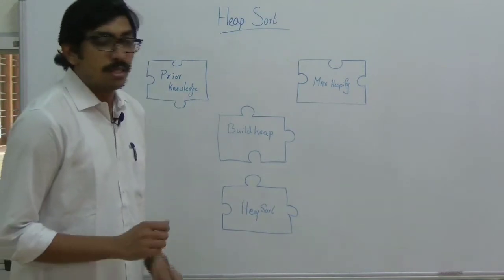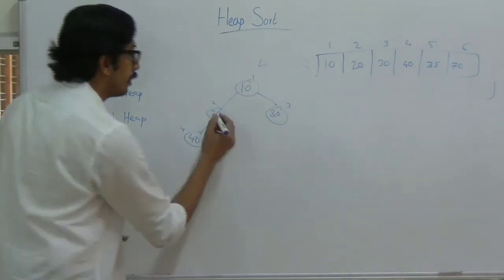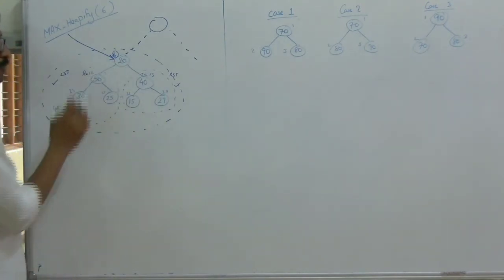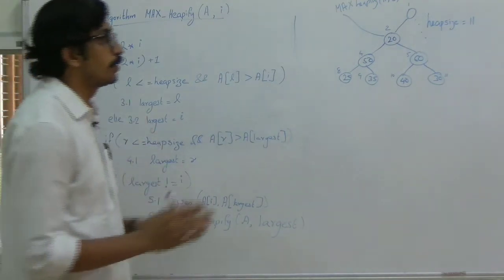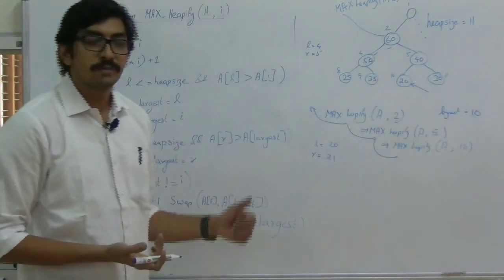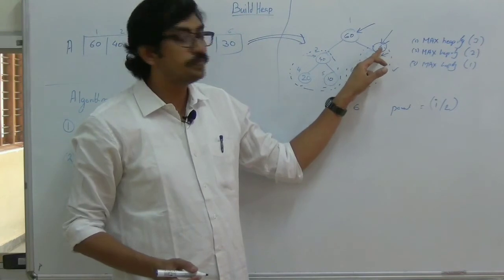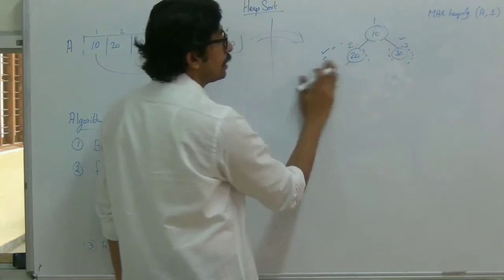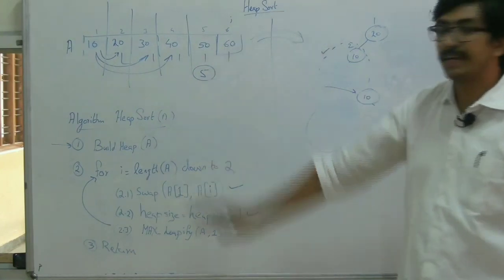Heap Sort in Data Structure | Heapify algorithm | Build Max Heap Algorithm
Heap Sort algorithm with example. This is done as per KTU syllabus. Video has been done in a simple way so that everyone can follow it.